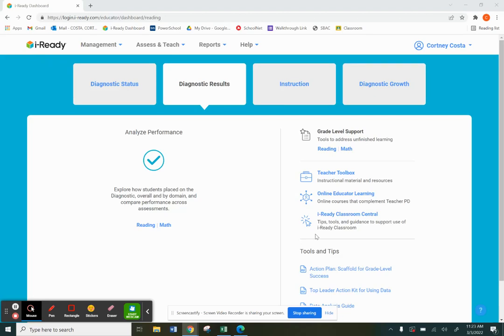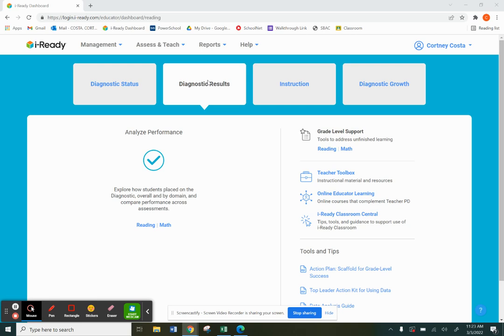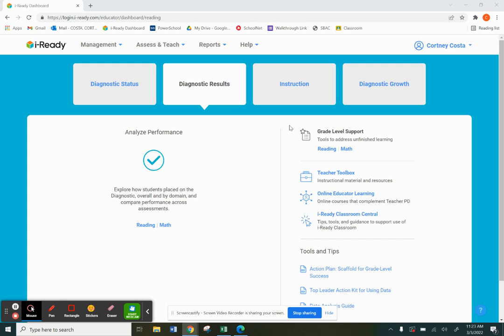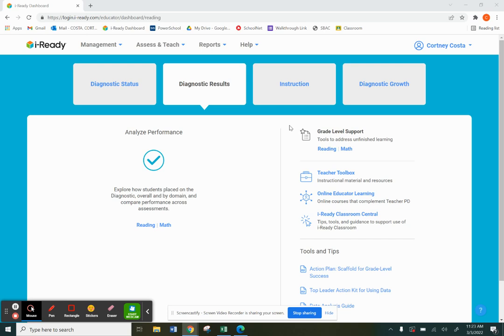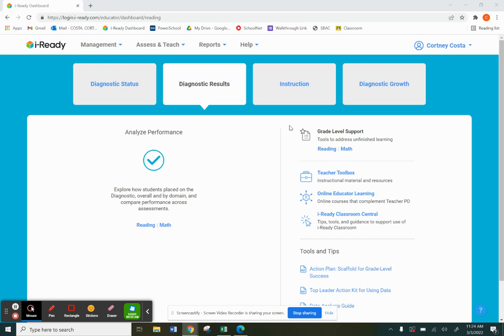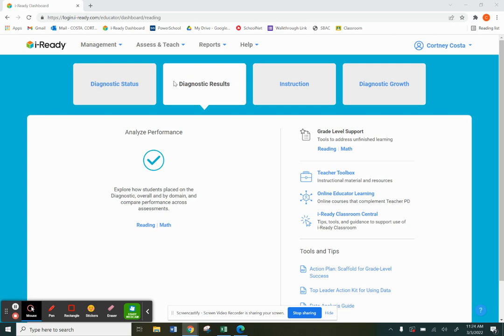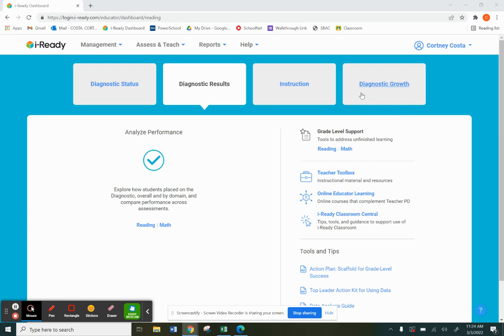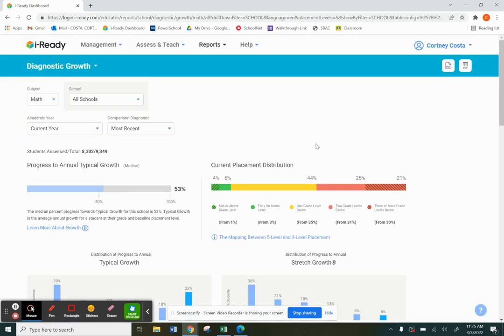Intro/Finding the Report